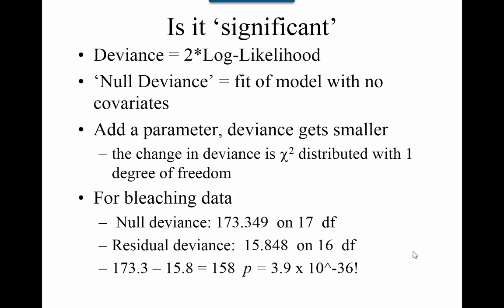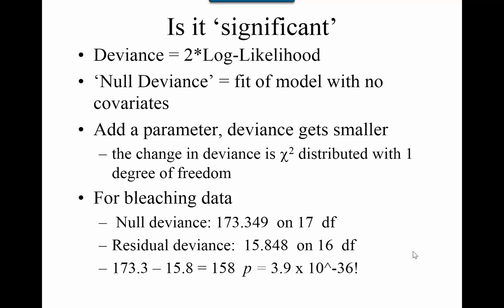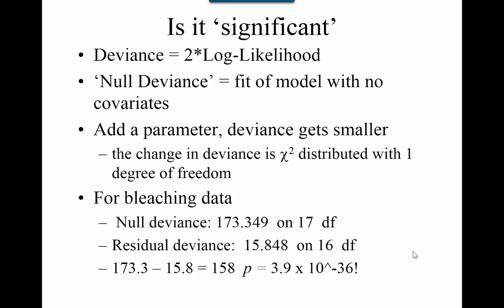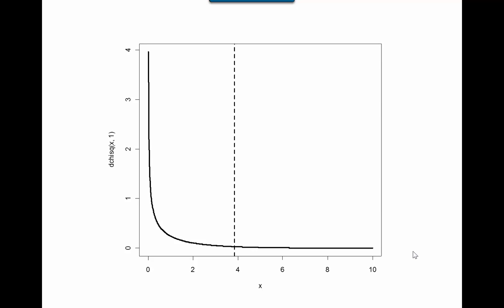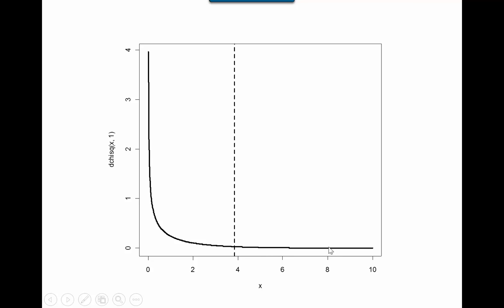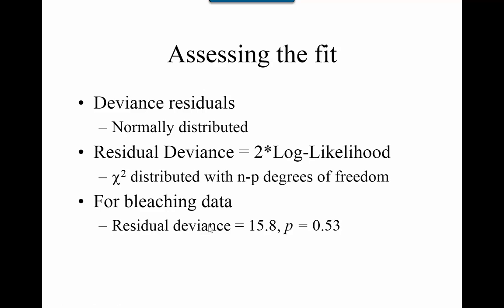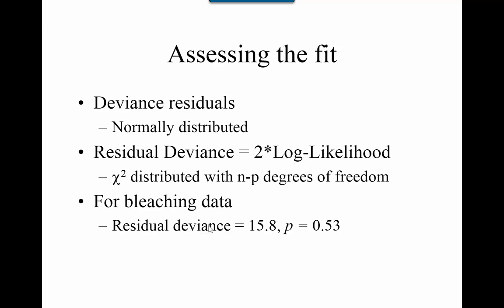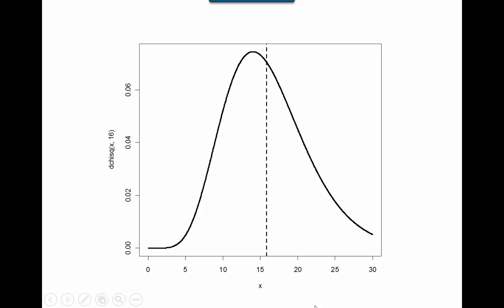Testing a glm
How can we determine if a GLM fits the data well?